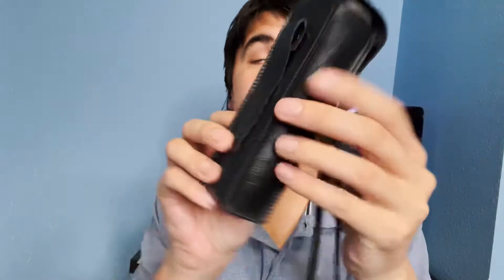This Device Helps Me Cross The Street Safely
This is my minocular.
It keeps me safe by helping me cross the street. It allows me to see the walk sign more easily.

Want to send some mail? It definitely will make it into the video. Or, maybe you would like a Christmas card this year? I love riding back. Sometimes even in Braille.
Thank you for the awesome support as always. I love staying connected with my YouTube community as much as possible. Take care for now.